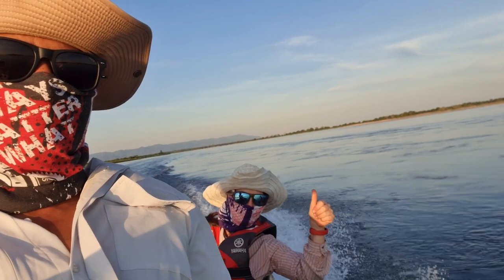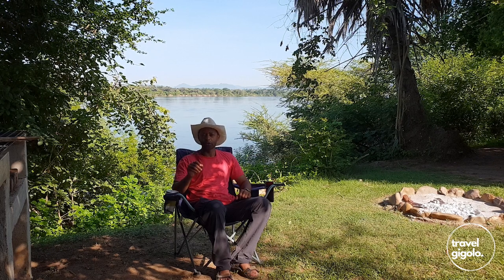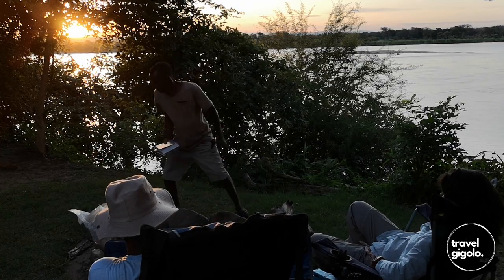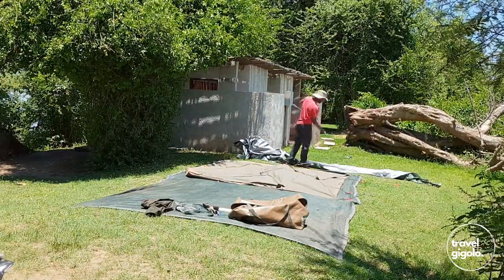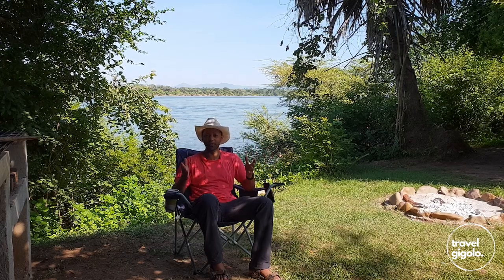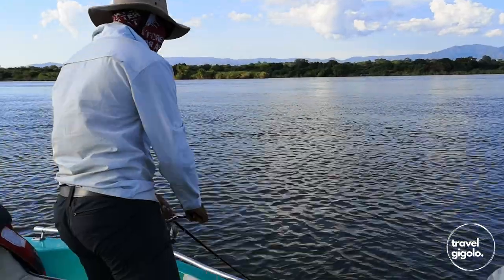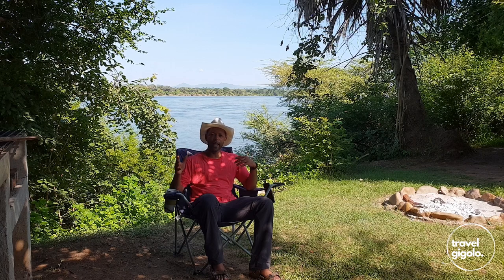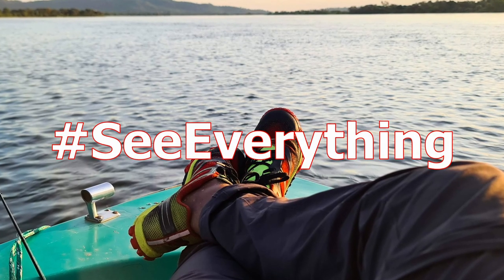Campsite Review: Zambeasy Camp, Chirundu Safari Lodge (Lower Zambezi River, Zimbabwe)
Camping in Zimbabwe, this time on the Lower Zambezi River, right outside the border town of Chirundu, our campsite review of staying at the Zambeasy campsites of the Chirundu Safari Lodge.

A great stop-over campsite location if heading into Zambia for example, and also great if you're into birding and river fishing, especially for tiger!  Hope you enjoy your campsite review.

0:00 - Intro
0:12 - Map
0:25 - Getting There...
1:44 - Amenities & Facilities
5:32 - Purchaseables
6:07 - Info
9:16 - Notable
11:01 - Activities
12:05 - Summary
12:52 - Recap
13:32 - Recommendation
14:23 - Outro

We booked via email and you can find all the necessary on their

GPS co-ordinates to where the road to the lodge turns off the A1: -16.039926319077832, 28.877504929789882

GPS co-ordinates to the actual Zambeasy campsites: -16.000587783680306, 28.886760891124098

Remember to follow along on our great Zim Zambezi Epic trip.